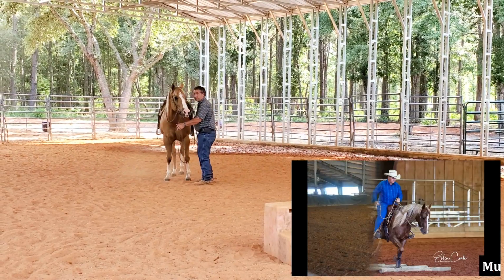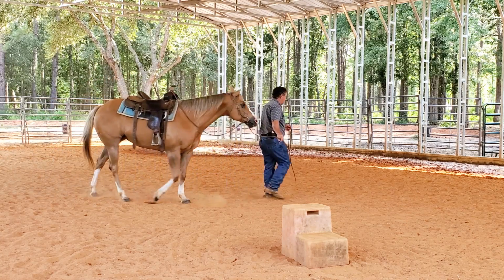Koda put me on the ground but I don't hold it against her.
Restarts are always harder that starting a young one because the holes are solid and the horses are strong but Koda is going to work through this and be nice.